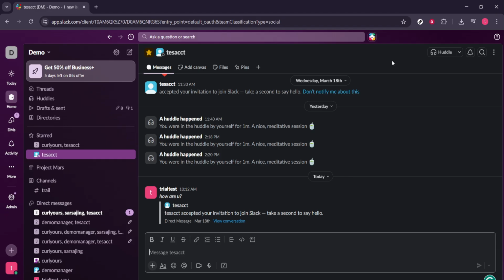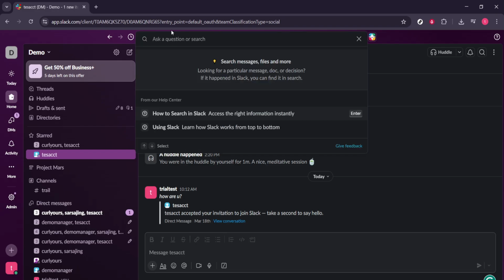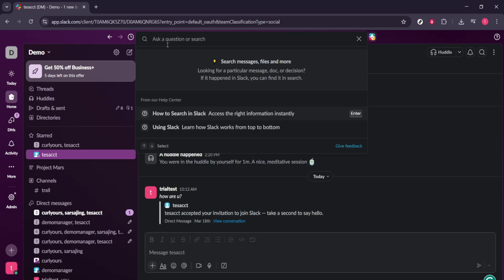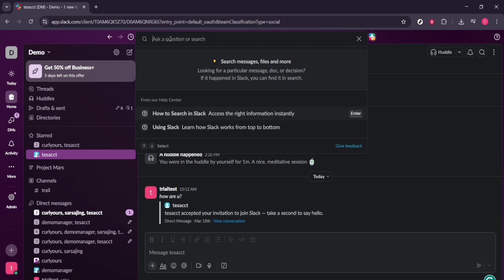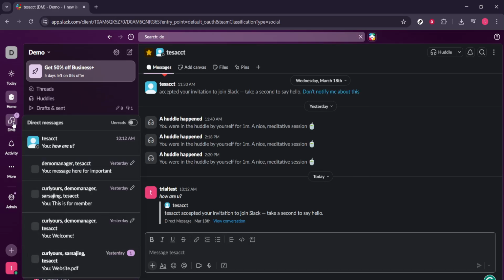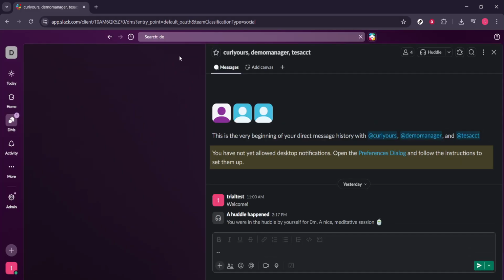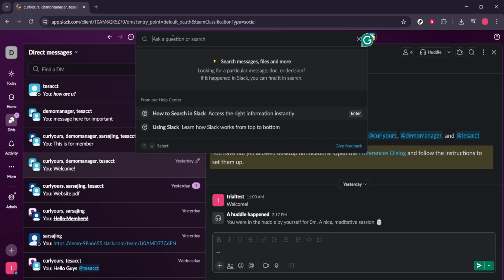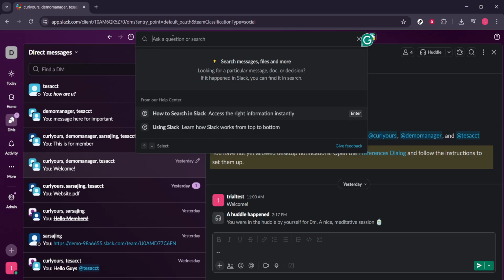How to Find Old Messages in Slack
Can’t find an old message in Slack? This quick guide shows you how to locate past conversations fast and never lose important information again.

In this video, you’ll discover how to find old messages in Slack using search, filters, keywords, and advanced options. We’ll walk you through step-by-step methods on desktop and mobile so you can quickly track down any message, file, or conversation. Perfect for beginners and busy teams.